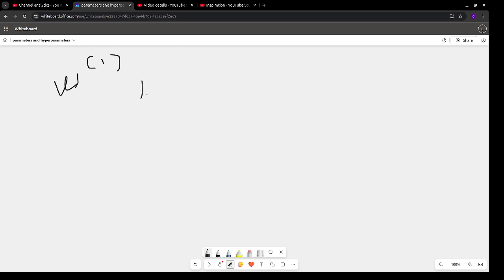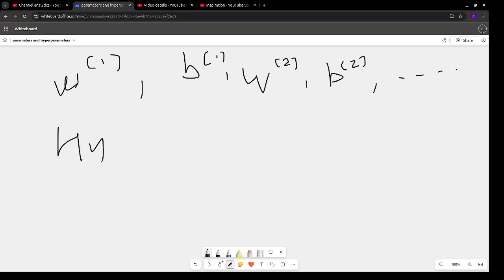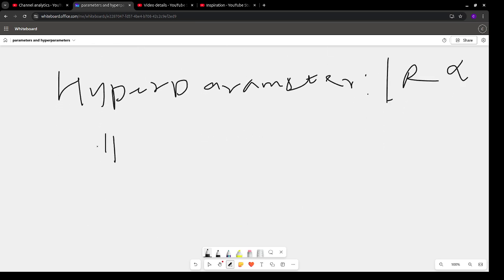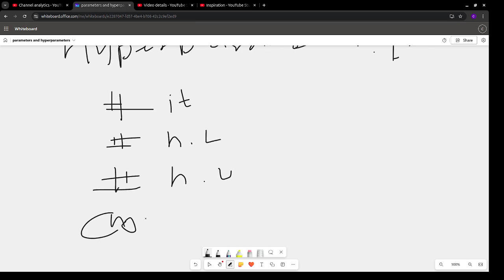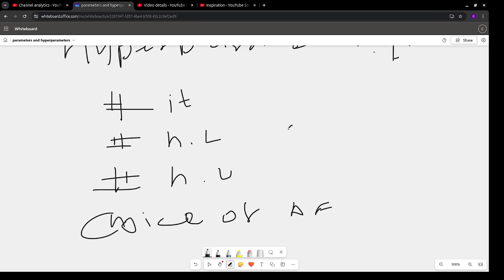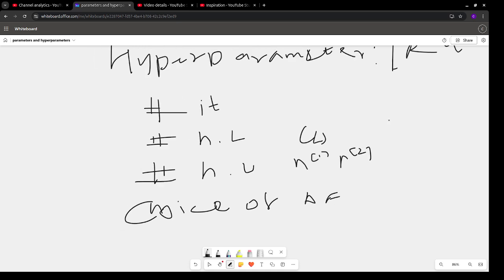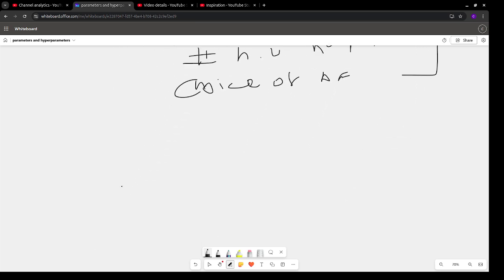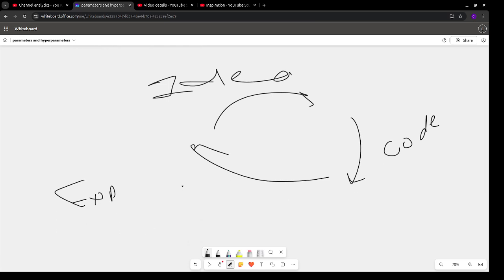33. Unlocking Neural Network Potential: Parameter vs. Hyperparameter Optimization